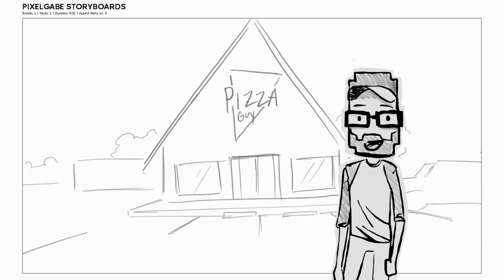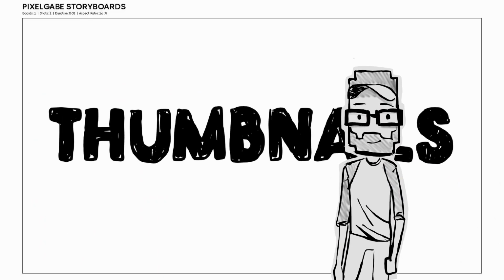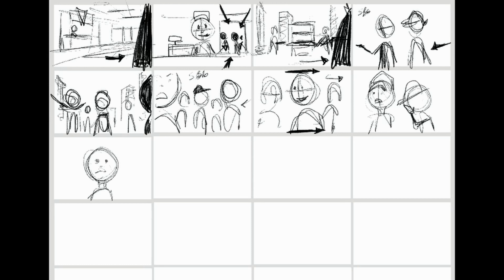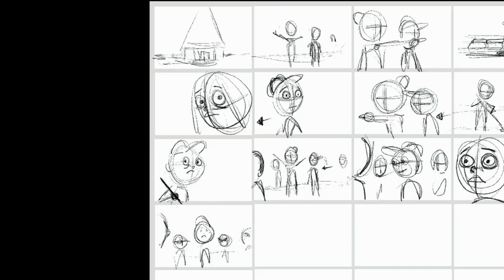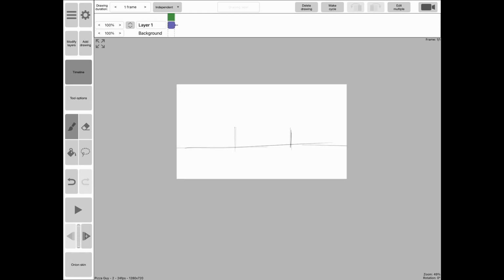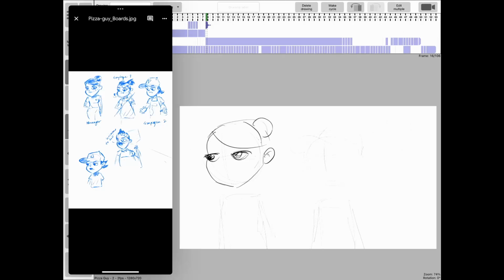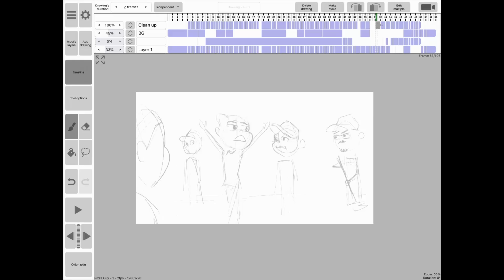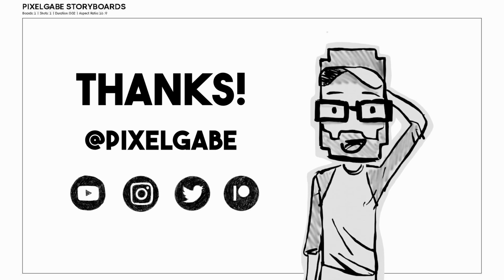Pizza Guy Animatic Process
Working on an animatic and my process. I go over the application I used and the steps I used to finish this animatic.

Timecodes
0:00 - Intro
0:08 - Animatic
1:00 - Outline
1:28 - Script
2:36 - Thumbnails
4:32 - Characters
5:34 - Roughs
6:46 - Clean-Up
8:57 - Recap
9:11 - Outro